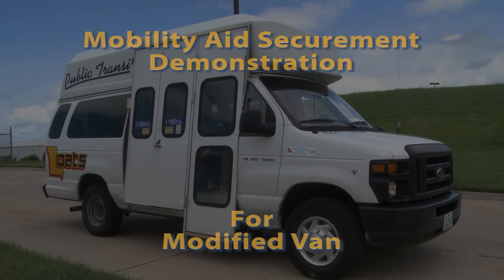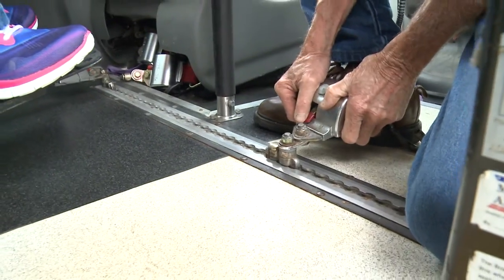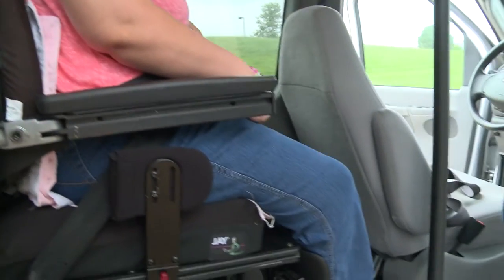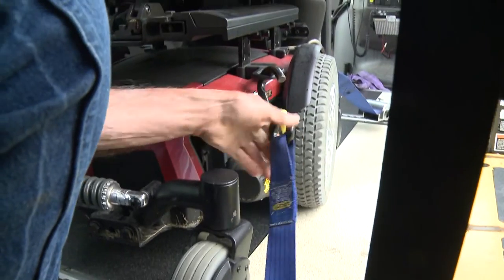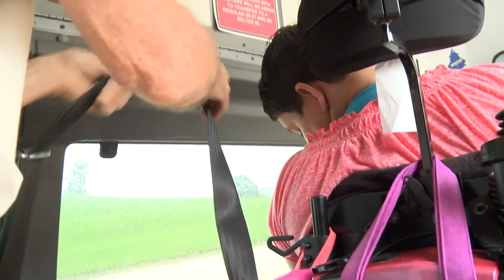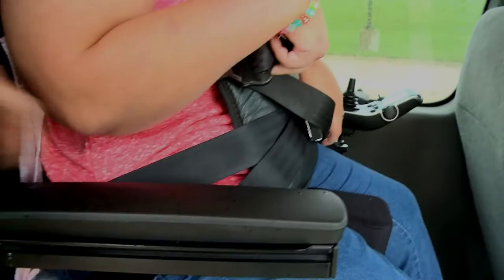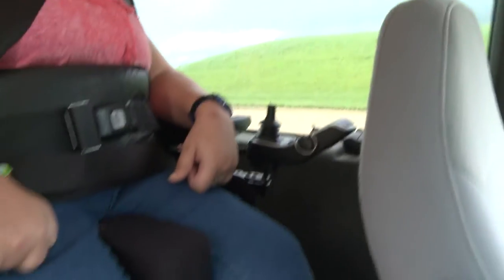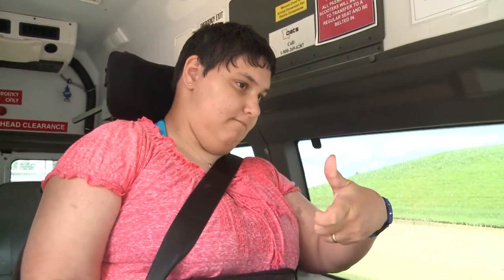OATS Transit Wheelchair Securement Demo- Modified Van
This video was produced for OATS Transportation for securing wheelchairs. OATS, Inc. is not responsible or liable in any manner for any Content copied in connection with the service, whether posted or caused by Users of the Site, by the Company, by third parties or by any of the equipment or programming associated with or utilized in the video.